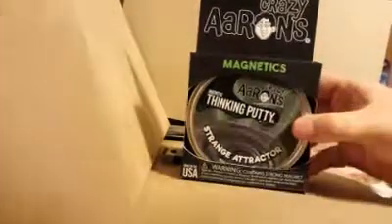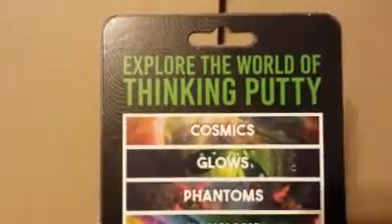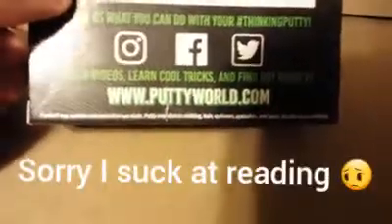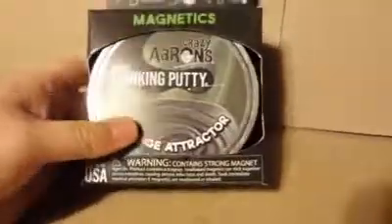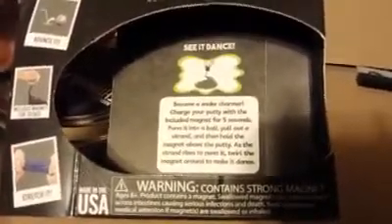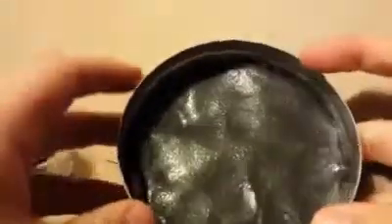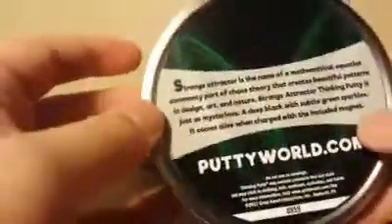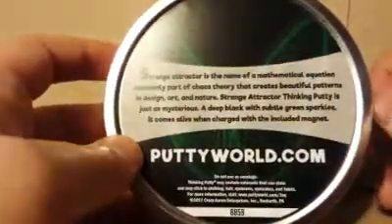magnetic Thinking Putty